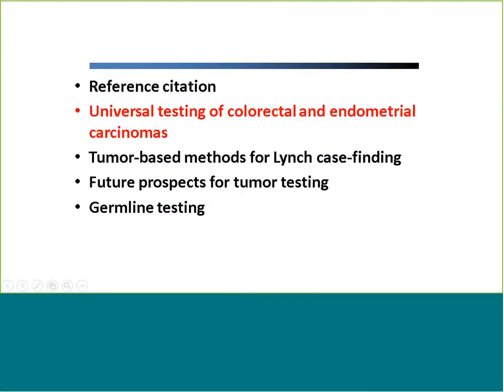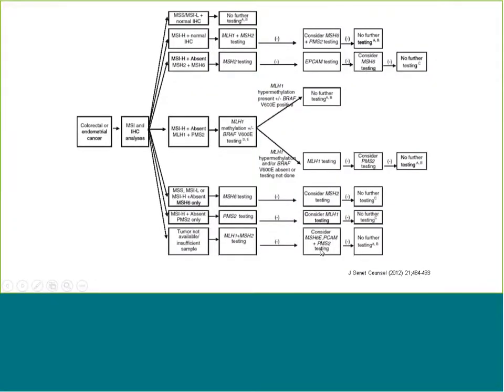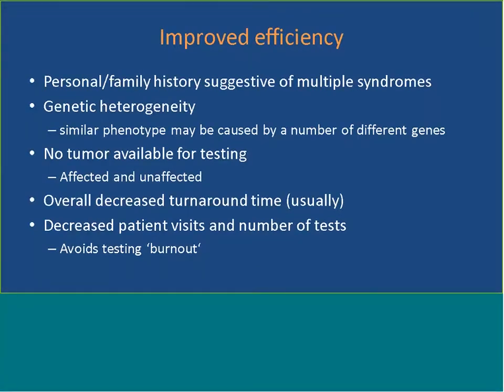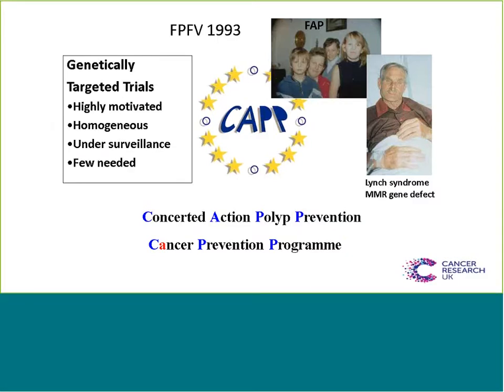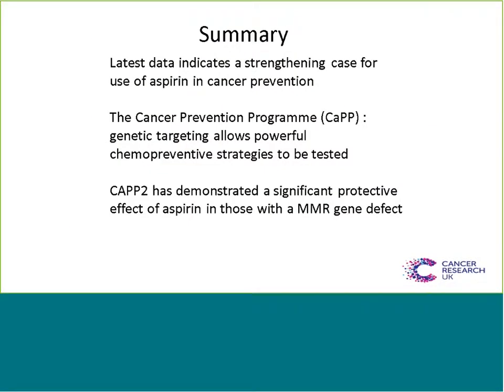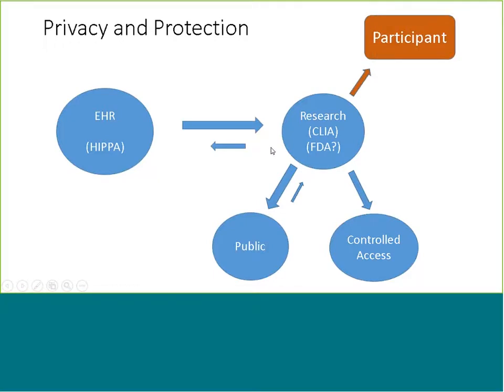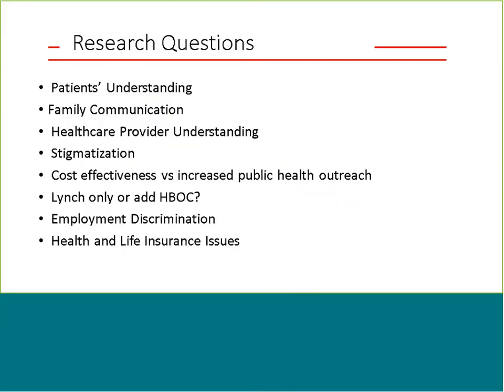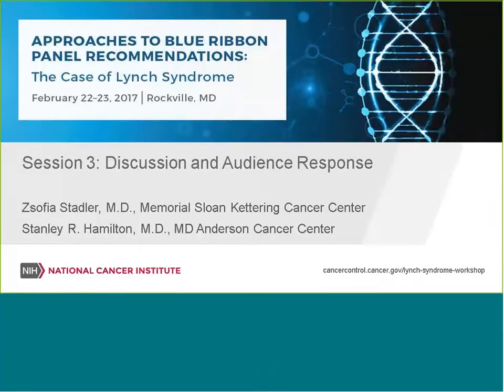Lynch Syndrome Testing Approaches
In this presentation during the February 2017 Workshop on Approaches to Blue Ribbon Panel Recommendations: The Case of Lynch Syndrome, Dr. Stanley Hamilton, Dr. Zsofia Stadler, Dr. Sir John Burn, and Dr. Lawrence Brody provide an overview on germline and tumor-based testing, chemoprevention trials, and ethical consideration, along with questions and comments from the audience.